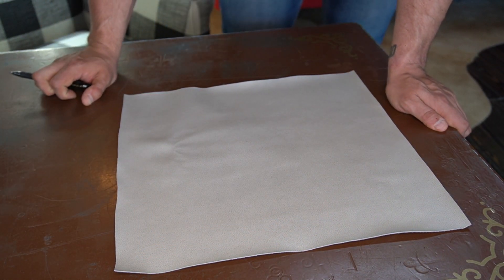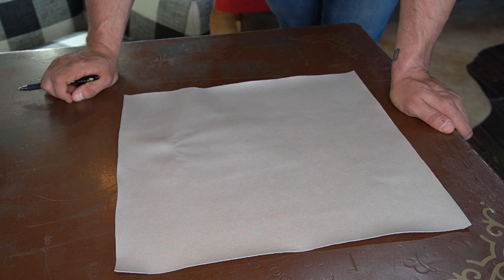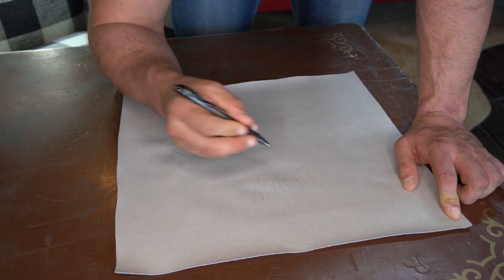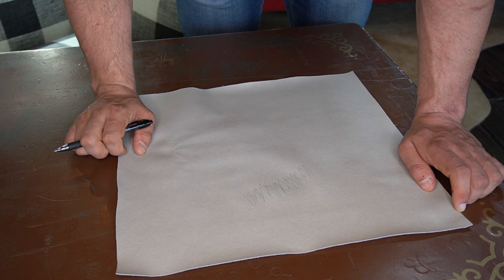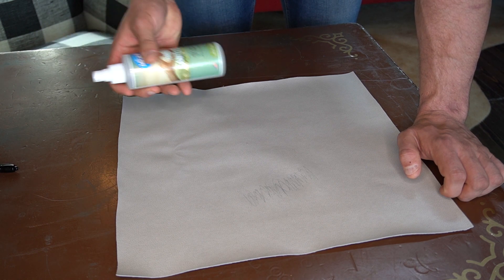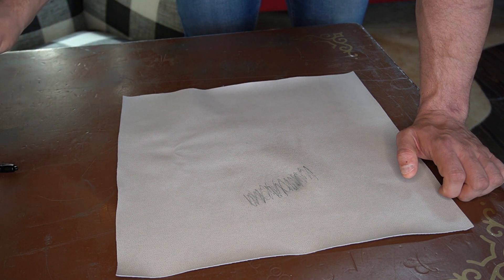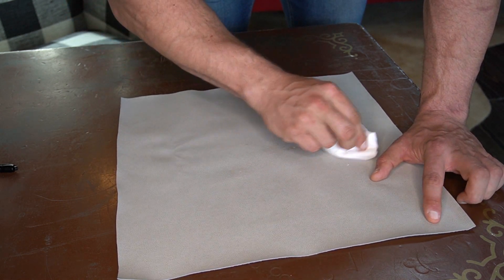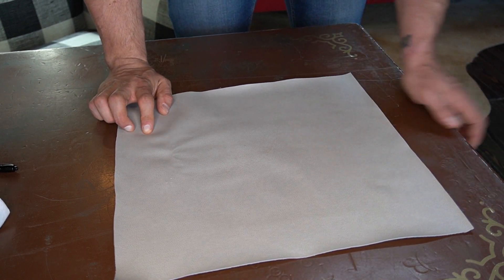Nassimi Writer's Block Demo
Chris demonstrates how incredibly easy it is to clean ink off of Nassimi's Writer's Block line of faux leathers.